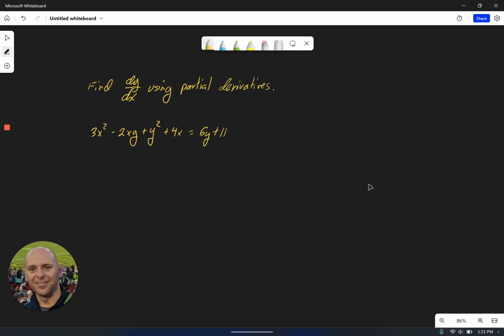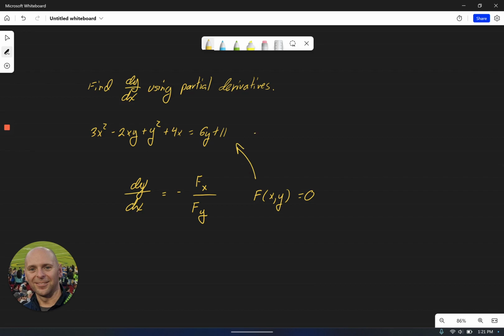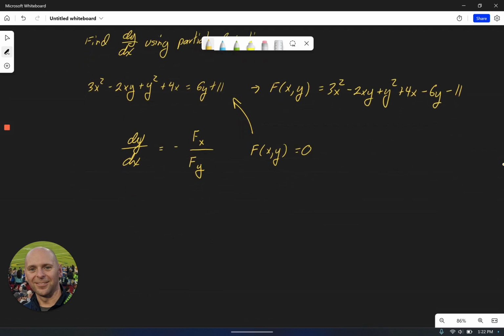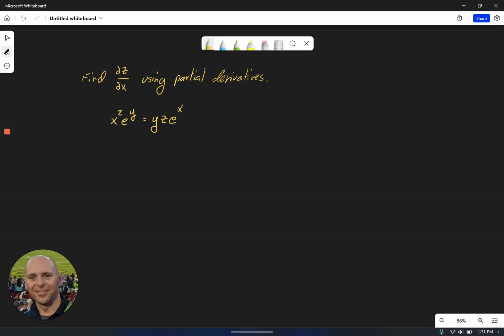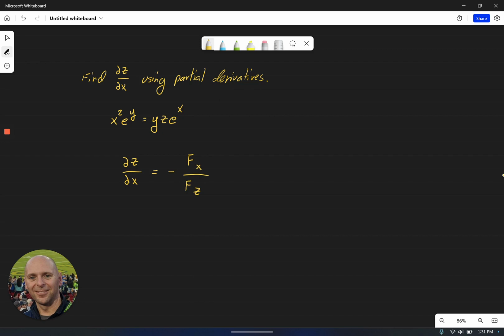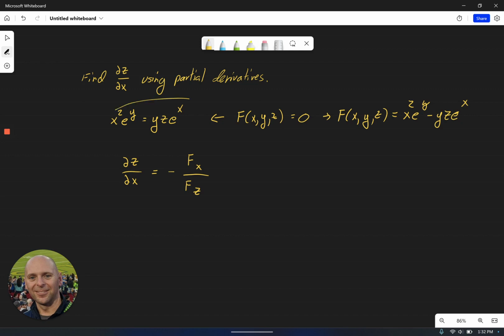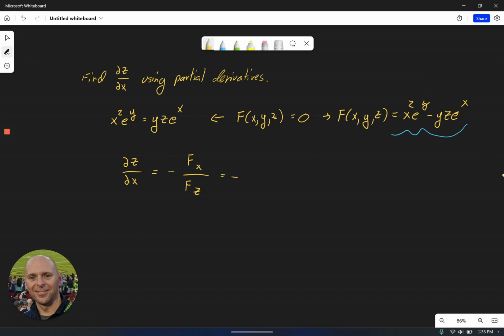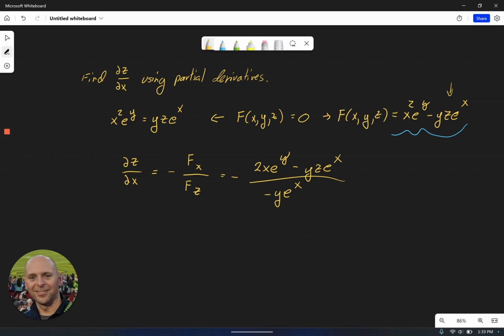Implicit Differentiation by Partial Derivatives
Finding derivatives of implicit functions using partial derivatives.  Includes two examples, one where y is an implicit function of x, and one where z is an implicit function of x and y.